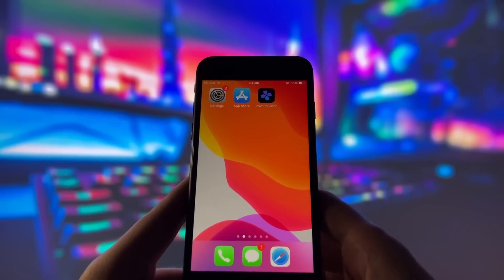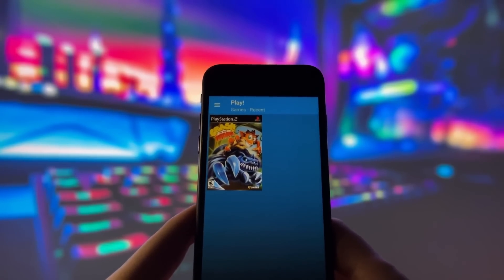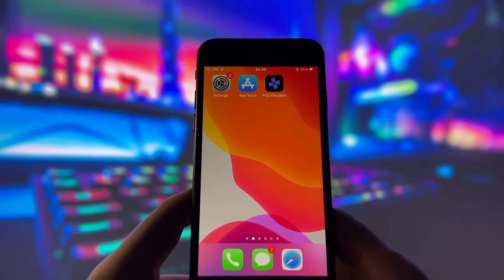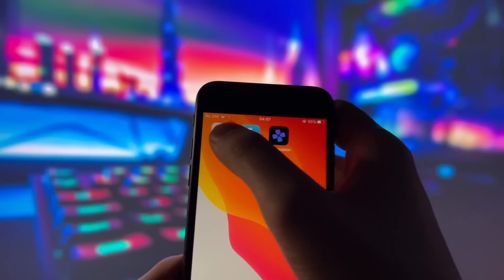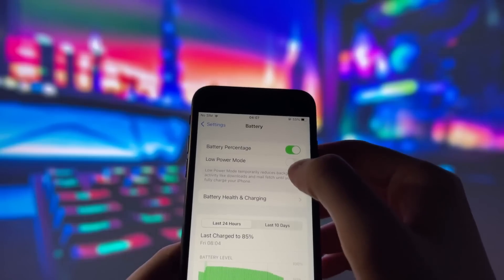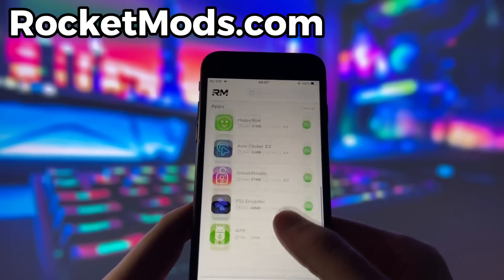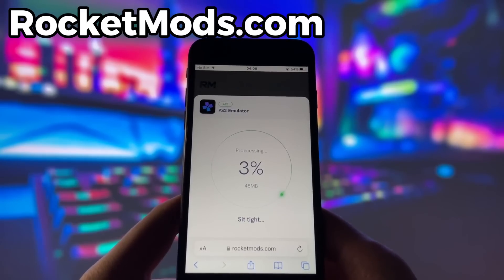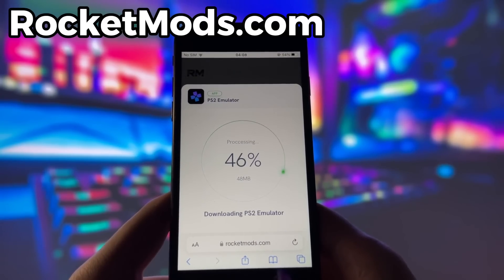Is it Possible to Play PS2 Games on iOS? PS2 Emulator for iOS & iPhone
Hey everyone! Wondering if you can play PS2 games on your iPhone? In today’s video, I’ll be exploring how to run PS2 games on your iOS device using a PS2 emulator. I’ll guide you through the steps to download and set up the emulator, so you can enjoy your favorite PlayStation 2 titles on your iPhone without the need for jailbreaking.